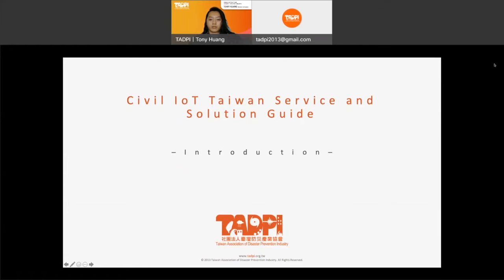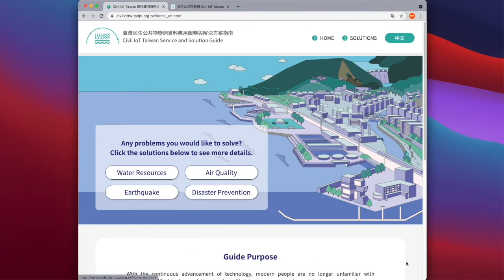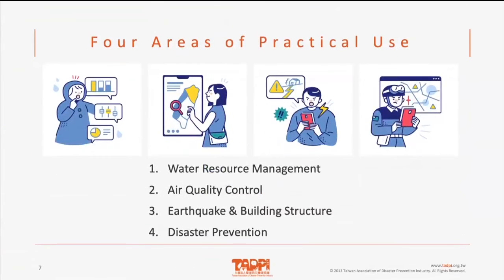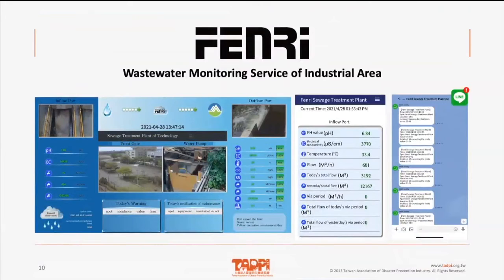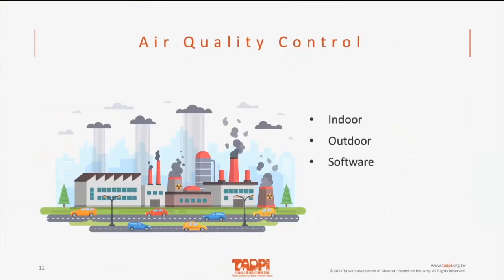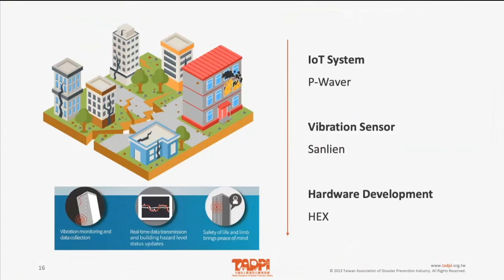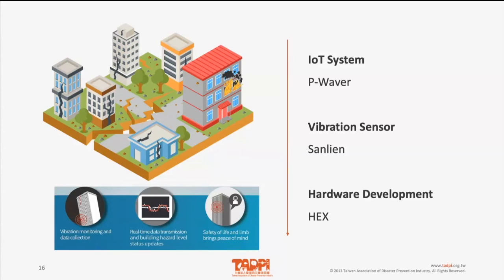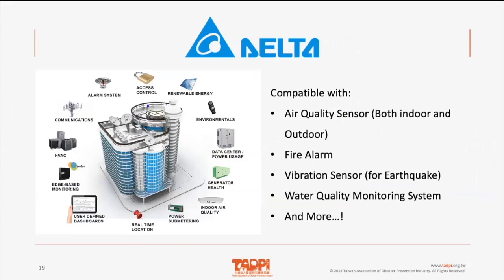Introduction to Civil IoT Taiwan Service and Solution Guide - Tony Huang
主題：Introduction to Civil IoT Taiwan Service and Solution Guide
講者：Tony Huang
本影片採用創用 CC 姓名標示-非商業性-禁止改作 3.0 台灣授權釋出。